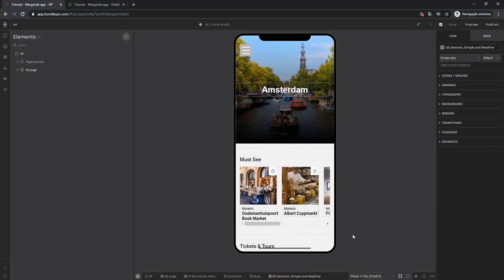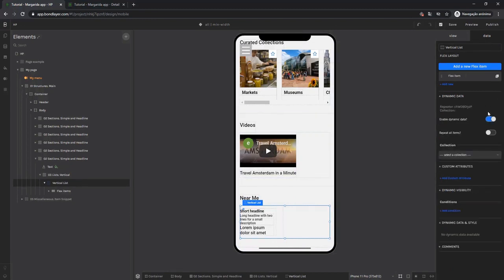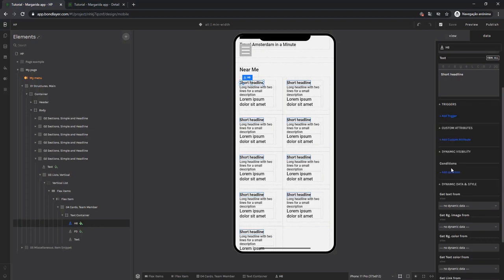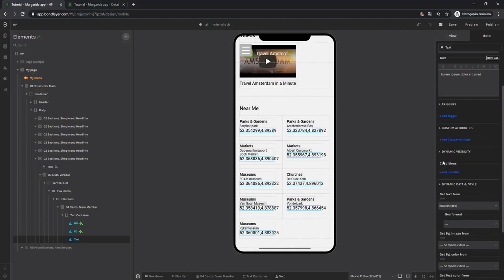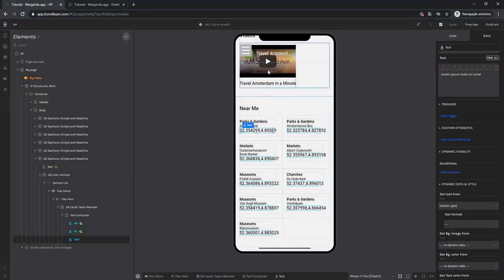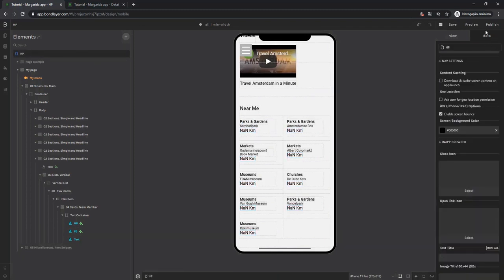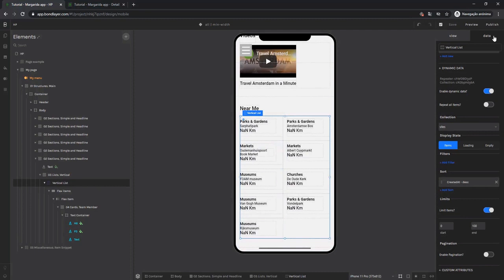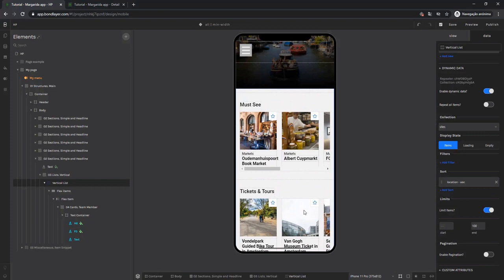8. Sorting a List by Distance - City Guide App Tutorial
In this video we’ll edit the last missing section, finishing our app homepage.
After altering a few details, we’ll create a list showing the locations closest to the user.

You’ll learn how to sort a list by distance, enabling the option which asks the user for geolocation permission and using a geolocation attribute in the collection.